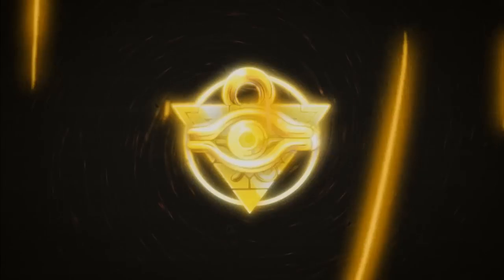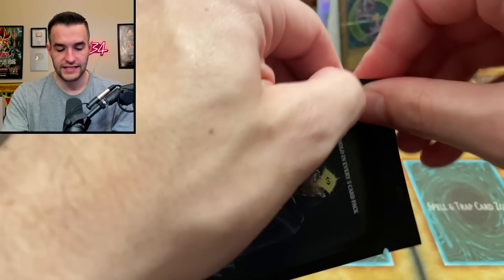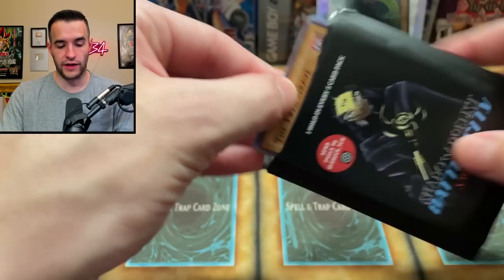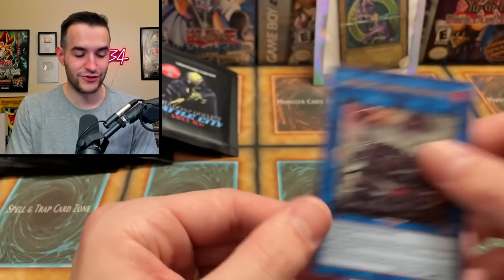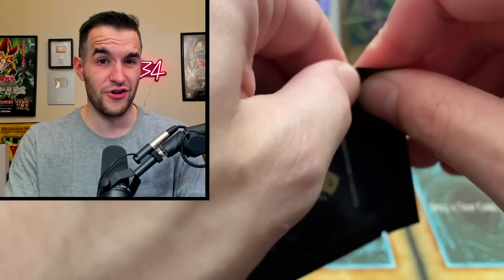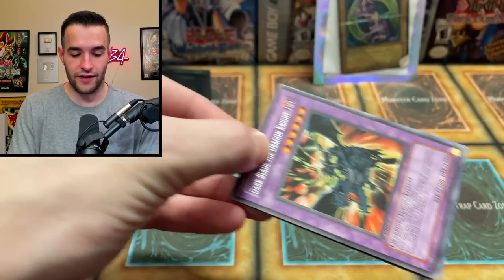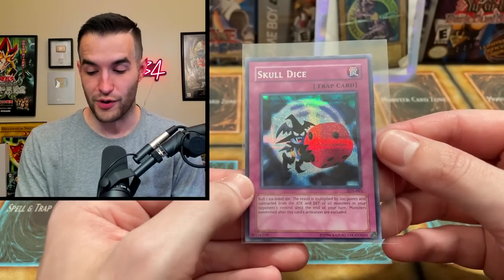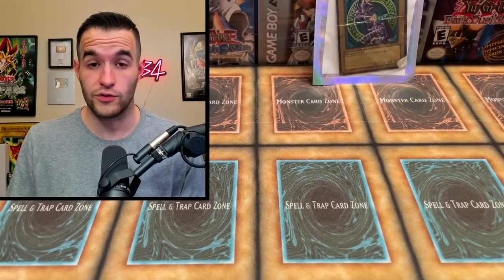My BEST Custom Yugioh Pack Opening EVER!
➤TCGPlayer Link!